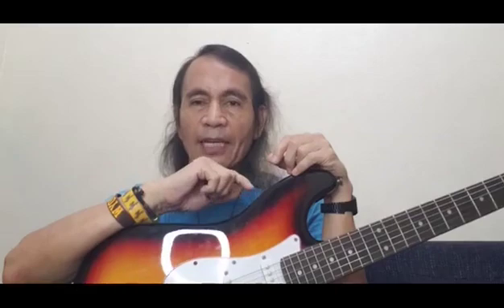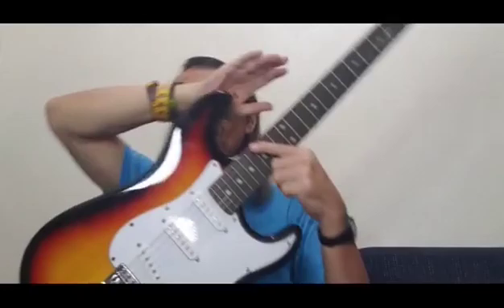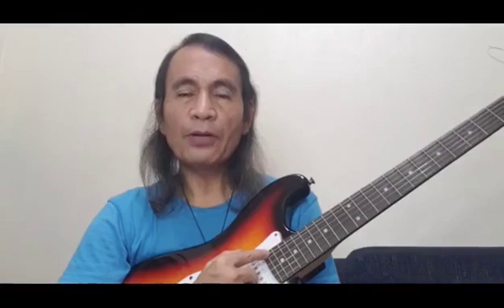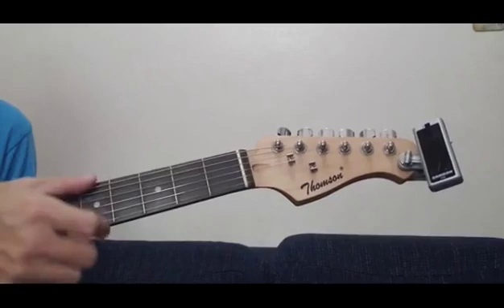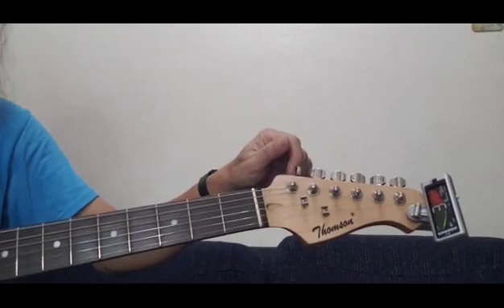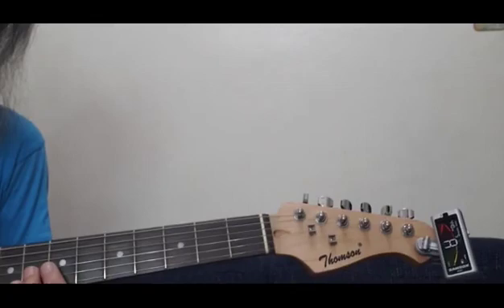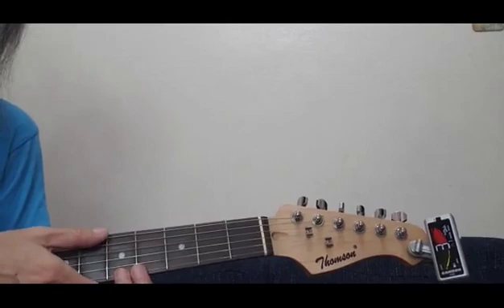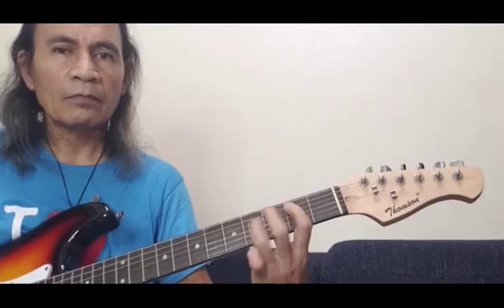Tuning An Electric Guitar To Standard Tuning Using Samson CT20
Welcome to Teacher Bob! This video 'Tuning An Electric Guitar To Standard Tuning Using Samson CT20' shows how I tune my daughter's electric guitar to Standard Tuning using Samson CT20 Clip-On Tuner. This video has closed captions (text version of the spoken words) in English and auto-translated subtitles in other languages.

I hope you find this content helpful and informative. Teacher Bob has demos and lessons on how to play the guitar, ukulele and drums.

✔Here is the link to Teacher Bob's list of covers on Bass Guitar of some Beatles songs:

Yours Sincerely,
Teacher Bob